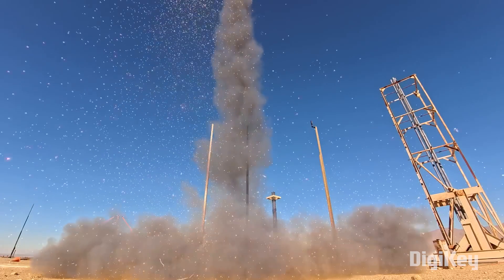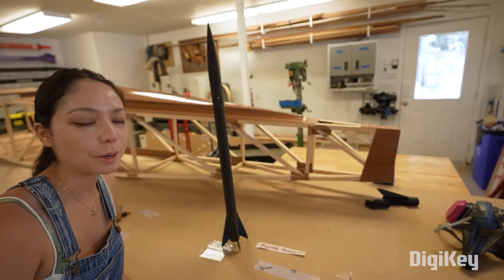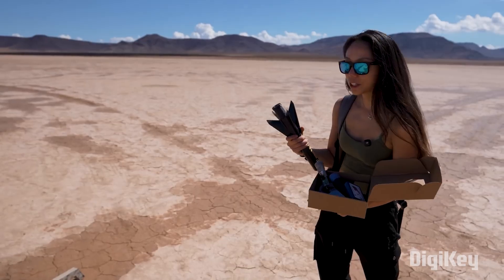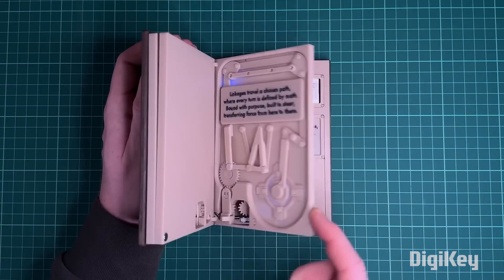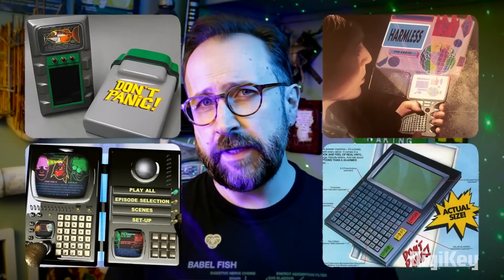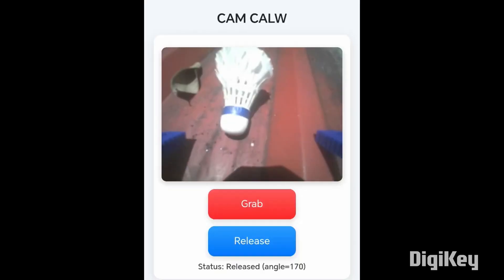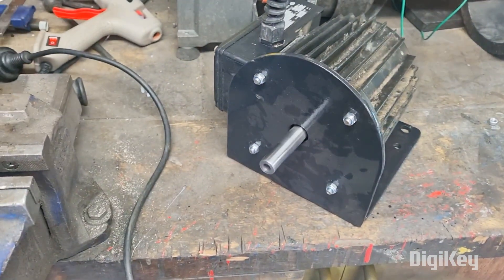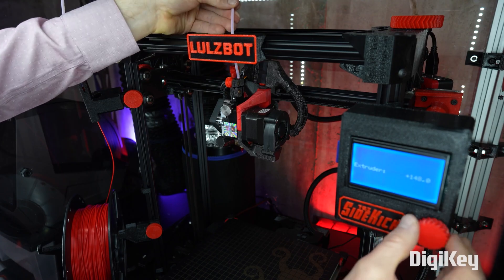Pasta Power [Maker Update] | Maker.io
This week on Maker Update: plastic fantastic, a mechanism for every page, an art studio for the road, and more electronics books than you can shake a stick at.

Supersonic 3d Printed Rocket by Xyla Foxlin 0:30

=More Projects=

3d Printed Mechanical Book by AxelMadeIt 2:56

Mobile Paint Studio by Nerdforge 3:43

Hitchhiker's Guide to the Galaxy Working Prop by Greig Johnson Making 4:45

Submergence by Squidsoup 5:25

=Tips & Tools=

Cam Claw Robot Gripper with FPV Camera by Gokux 6:00

Electronics for the Curious by Humble Bundle and No Startch Press 06:34

Drill Press Safety and Performance Upgrades by MikeandMertle 7:04

Making Silicone Molds from Sealant by Do as I Do 7:33

=DigiKey Spotlight=

Beginner's Guide to 3d Printing by Shawn Hymel 8:09